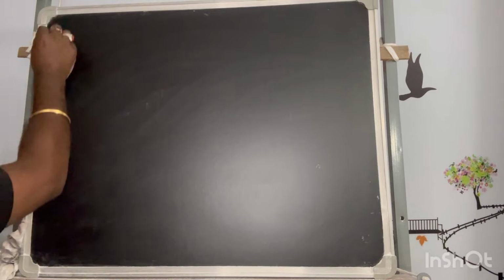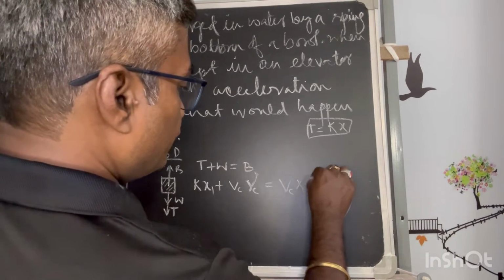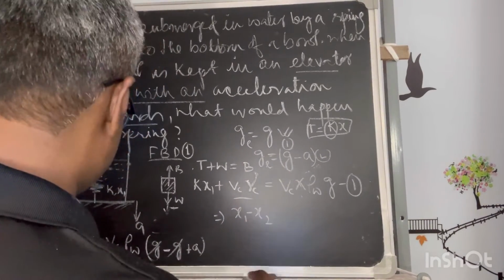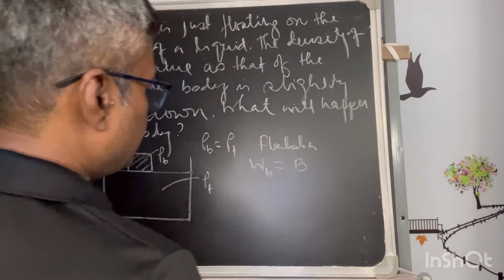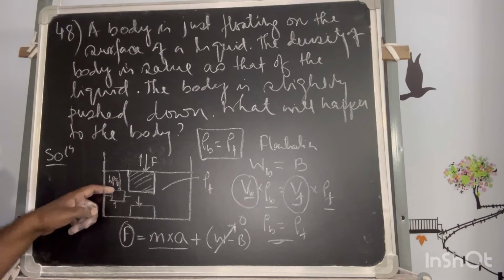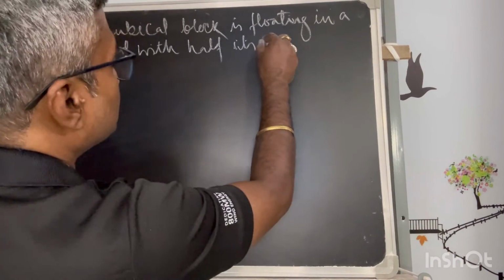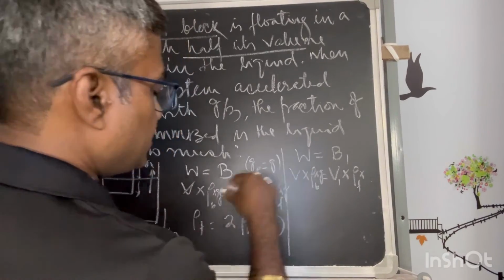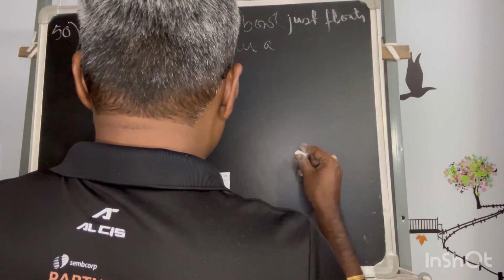Fluid statistics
Episode 20